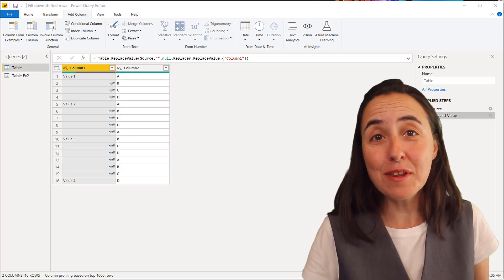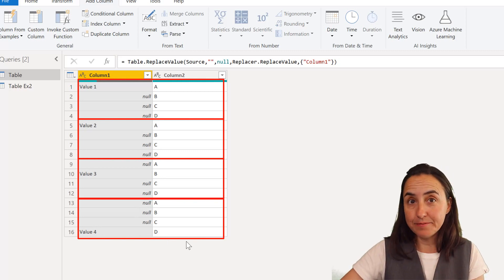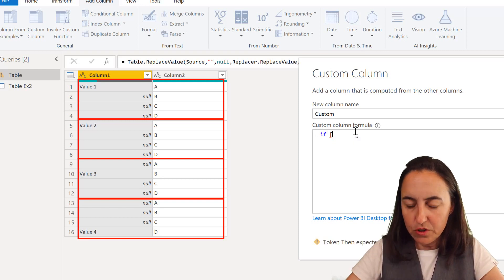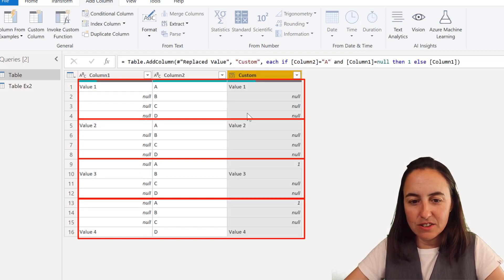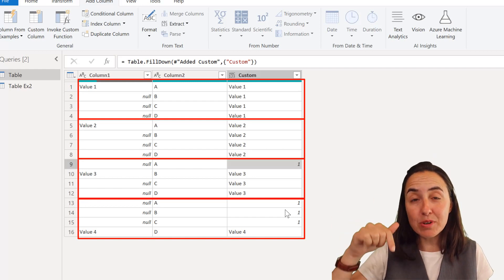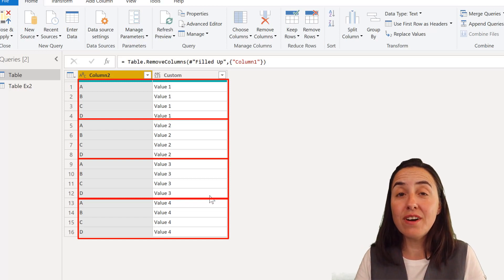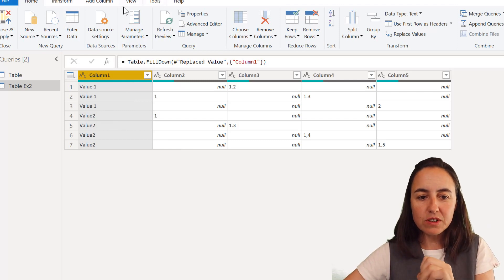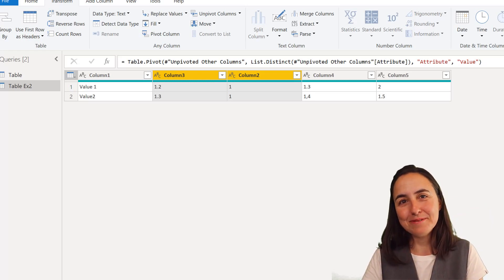Advanced fill down scenarios with Power Query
In todays video I will show you two cases on how to fill down when rows have been shifted.

Chapters:
00:00 Intro & Use cases
00:20 Example 1 - Fill down when first row is blank
03:10 Example 2 - Fill down when all values have shifted
Done!